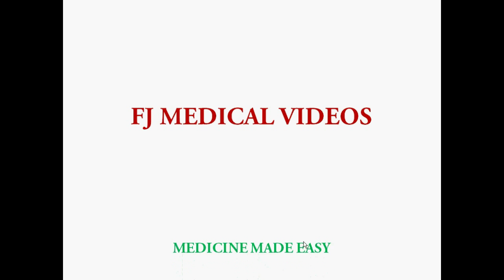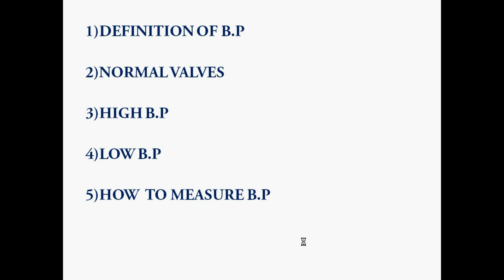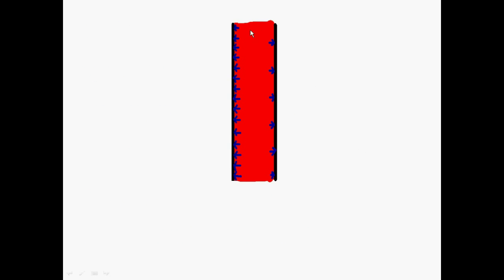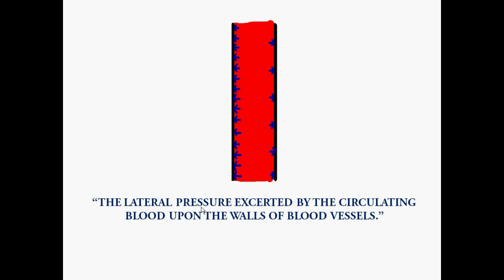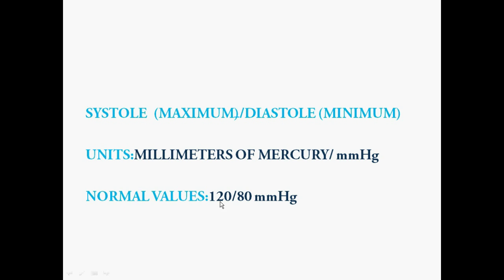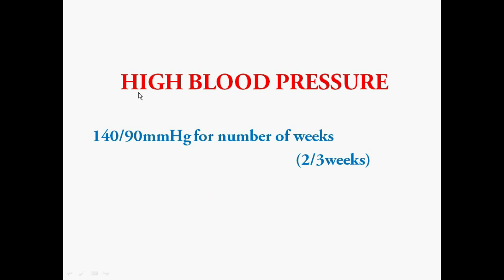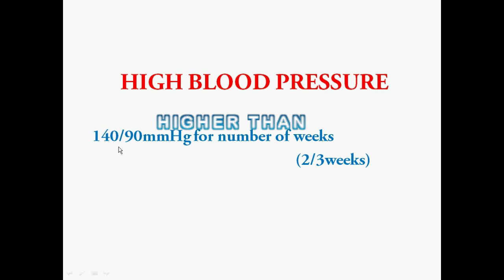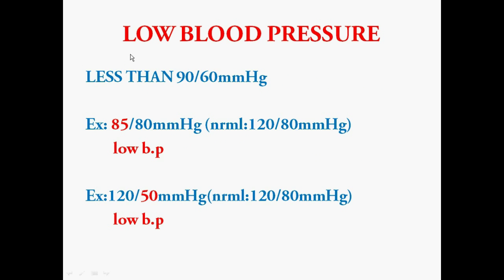BLOOD PRESSURE definition,normalvalves,high b p,low b p PART 1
Part one of blood pressure video. In this video we are going to deal with definition of blood pressure, its normal valves and when its said to be high b.p or low b.p